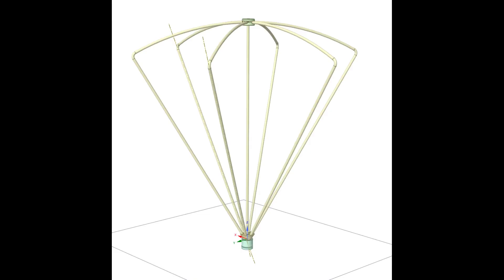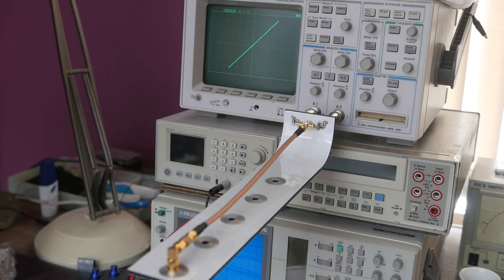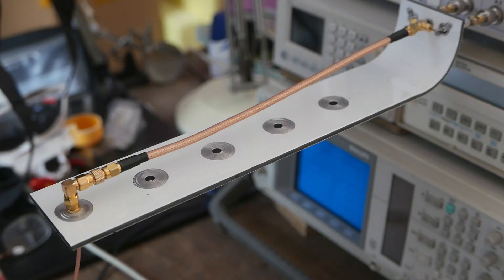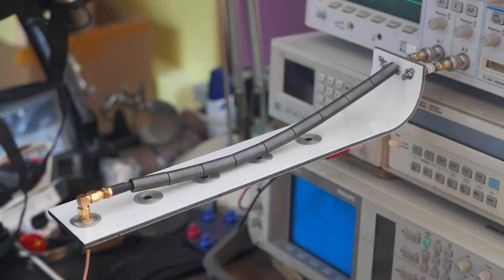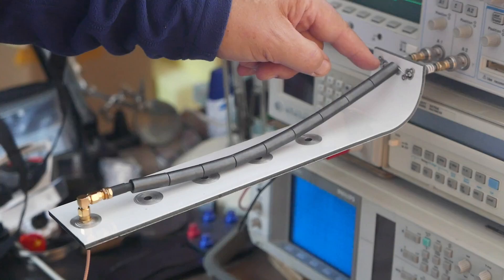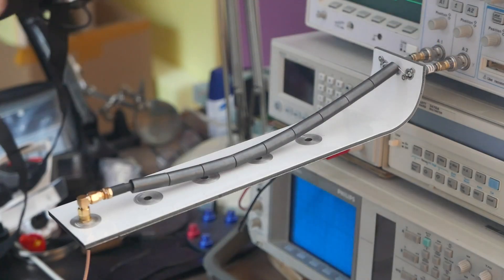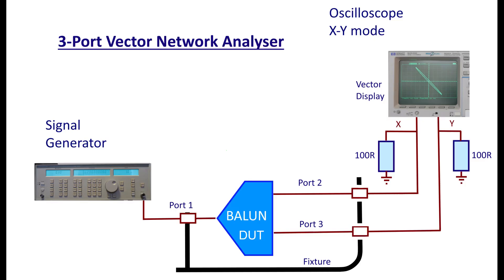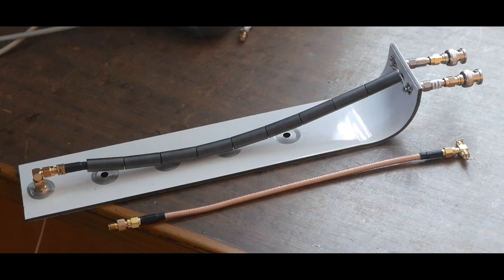DIY 3- port Vector Network Analyzer testing linear ferrite balun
This video shows the results of designing, making and testing a wide band antenna balun and how to make a basic 3 port Vector Network Analyzer complete with a fixture to mount a calibration balun and the balun under test.

The fixture minimizes parasitic effects and makes it possible to get consistent results from tests.

The calibration balun tests the fixture to make sure the 3 port VNA actually works.  The calibration balun takes a balanced input and splits the signal between 2 outputs at zero degrees phase difference.  As an antenna balun this would be useless, but it is ideal to test the DIY 3-port VNA because it has predictable properties that are not frequency dependant.

The video shows a frequency sweep starting at 1MHz.  At this low frequency, the balun output is far from balanced, but quickly balances starting at about 5MHz.    The output remains balanced far beyond the stated bandwidth of the oscilloscope.

The balun under test proved to have a very wide band width that spanned from 5MHz to at least 500MHz.  The balun has:
near zero insertion loss,
less than 2 degrees phase deviation and,
less than 5% amplitude imbalance.